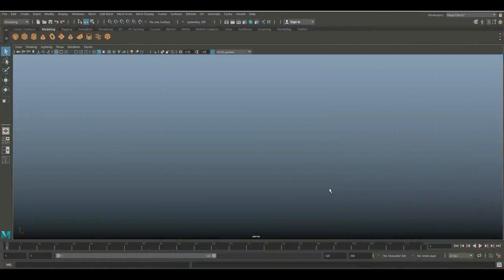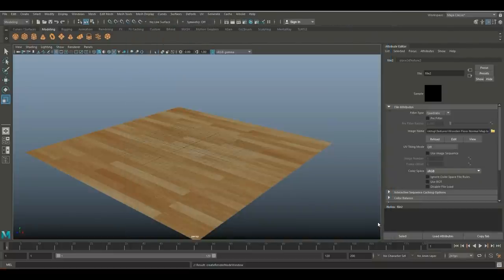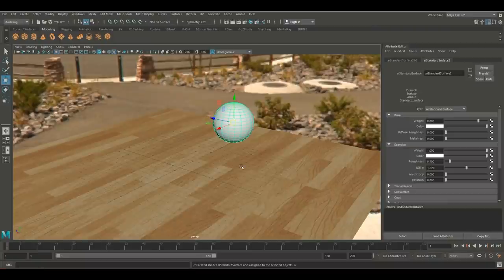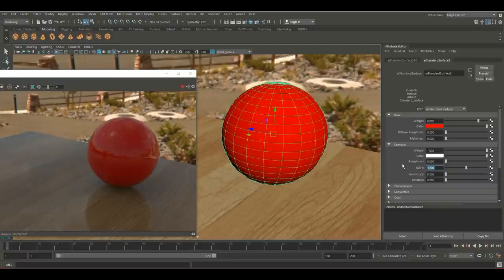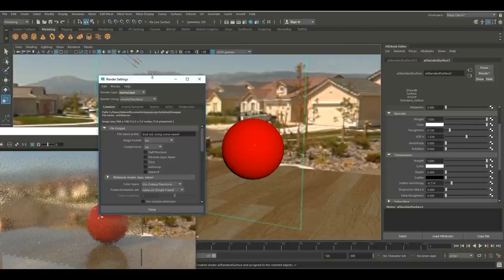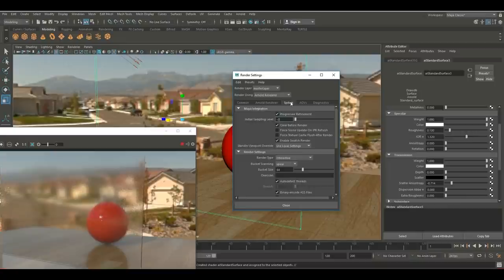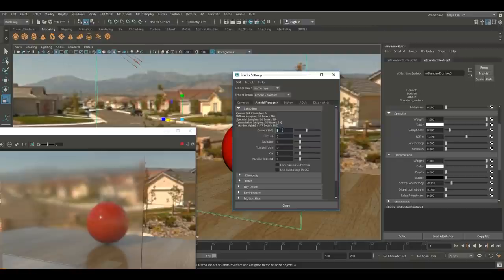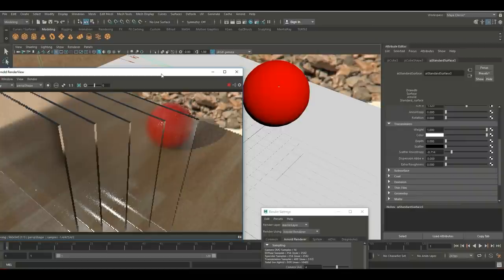Creating Glass in Maya 2018 using Arnold 5.0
In this tutorial in Maya 2018 I will show you how to apply Arnold aiStanderSurface materials and render them using the Arnold 5.0 renderer to create glass for your scene.

AMAZON GATEWAY

Link to MH Tutorials Amazon store :

MH Tutorials
The Netherlands

CAMERA GEAR

WEBSITE & STORE

Jason Swisher
Samuel Martino ( Dogwood Gaming )
Jamie
Dylan Void